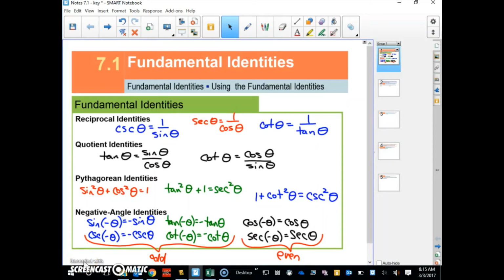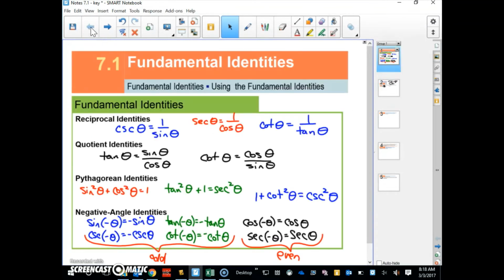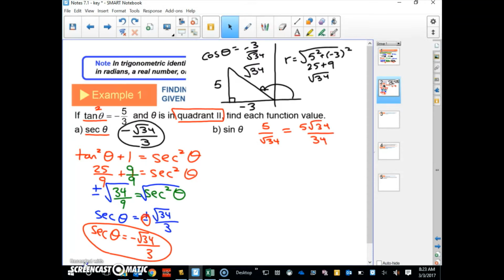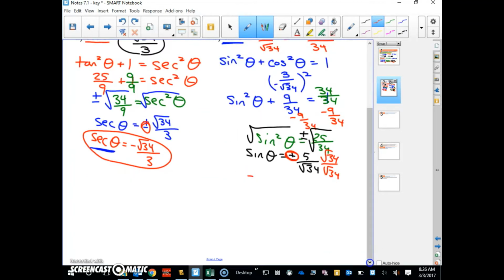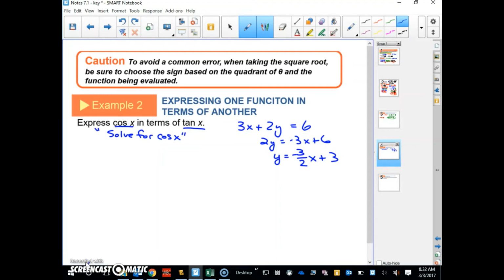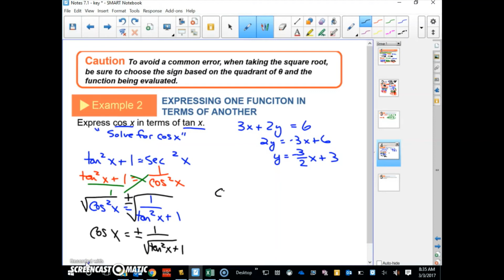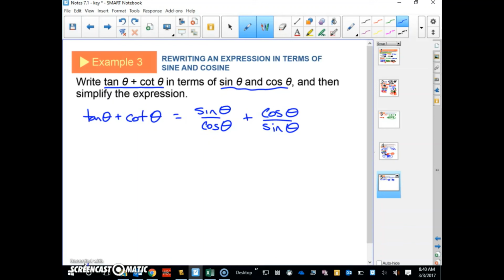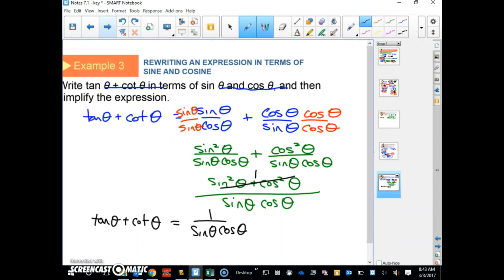Trig 7.1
7.1 Fundamental Identities